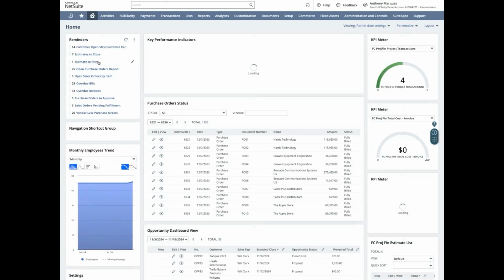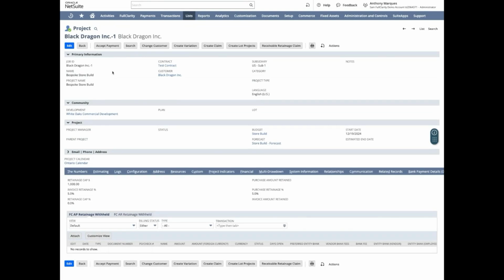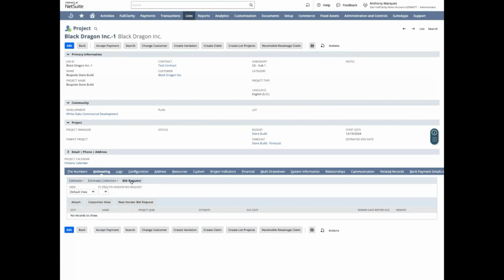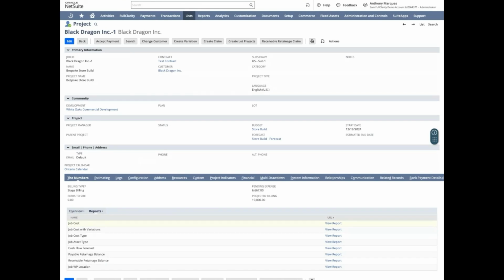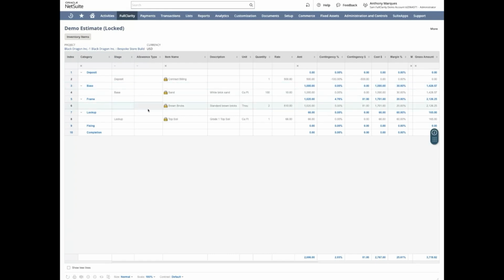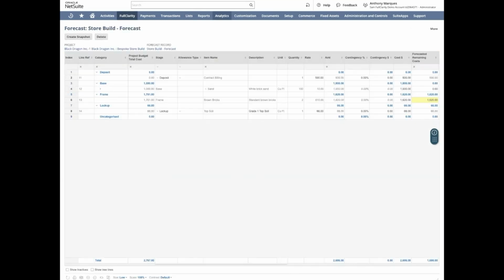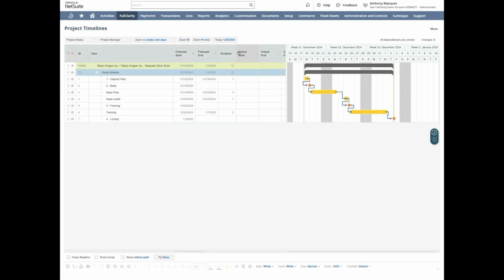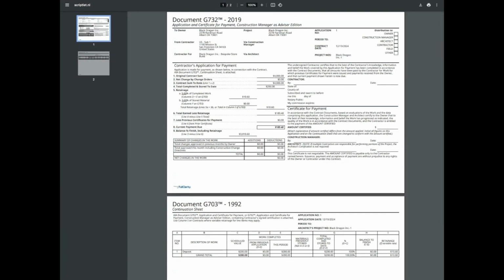Construction Management in NetSuite Using FullClarity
Discover how FullClarity within NetSuite simplifies construction management.

In this video, we walk through managing projects, creating claims, automating invoices, and tracking profitability using built-in tools tailored for the construction industry. Learn how to handle compliance documents, customize templates, and optimize workflows to fit your organization’s needs.

With extensive experience in the industry, we have the solutions to tackle your daily challenges!